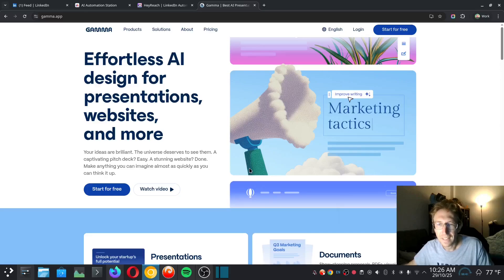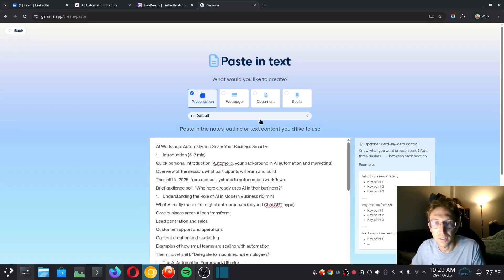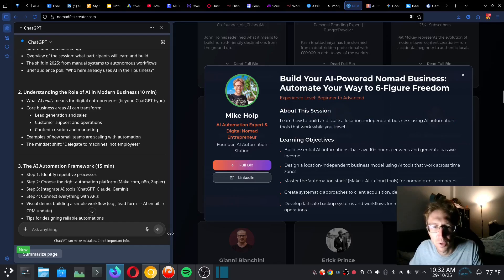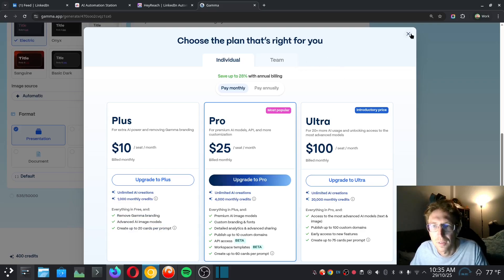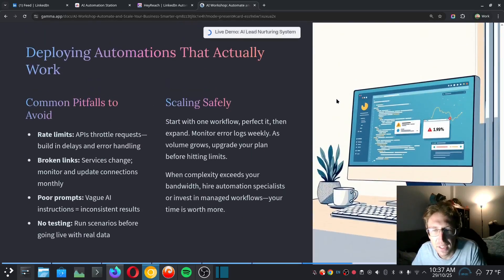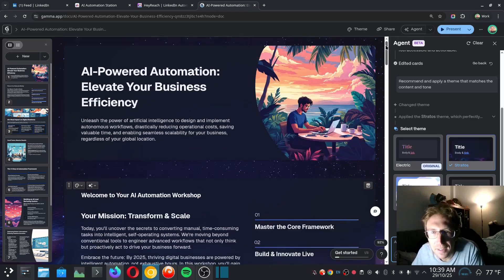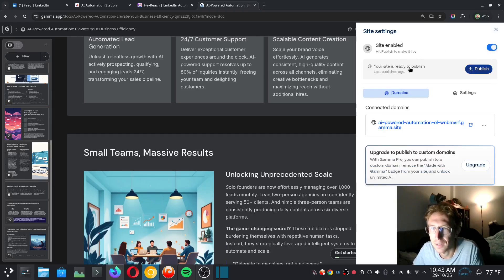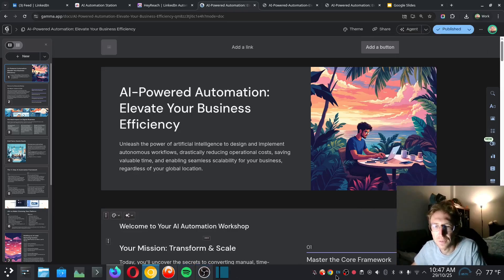Build Pro Presentations in Minutes with Gamma AI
Join Skool Community ⤵️

In this tutorial, I’ll show you how to use Gamma AI, a powerful presentation tool, to build, customize, and export a complete presentations effortlessly. Whether you're preparing for a workshop, conference, or business pitch, this step-by-step guide will save you hours of work and help you produce stunning, ready-to-present decks in just a few clicks.

⌚ Timestamps:
00:00 – 01:00 → Introduction & Video Overview
01:00 – 02:35 → Why Use AI for Presentations
02:35 – 04:16 → Exploring AI Tools for Presentations
04:16 – 05:48 → Setting Up the Presentation
05:48 – 06:59 → Customizing Visuals and Themes
06:59 – 08:30 → Generating Slides Automatically
08:30 – 10:26 → Reviewing & Fine-Tuning Slides
10:26 – 12:10 → Adding Comparison Slides & Extra Content
12:10 – 14:07 → Exporting & Publishing Presentation
14:07 – End → Conclusion & Sign Off